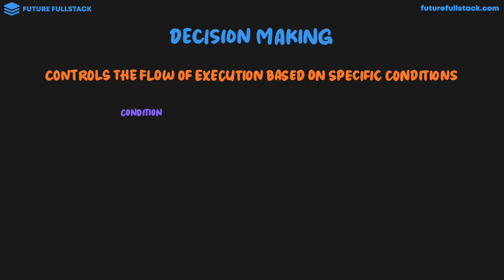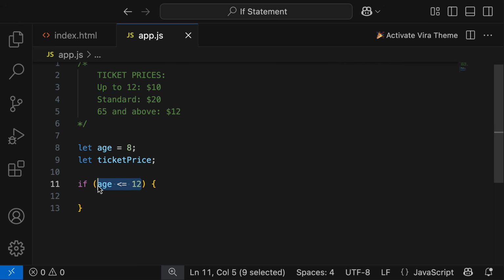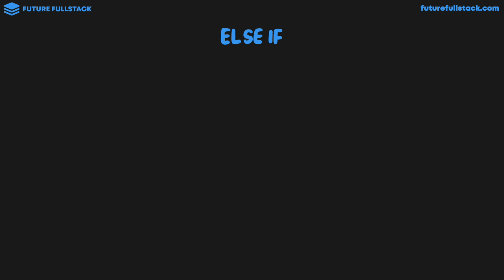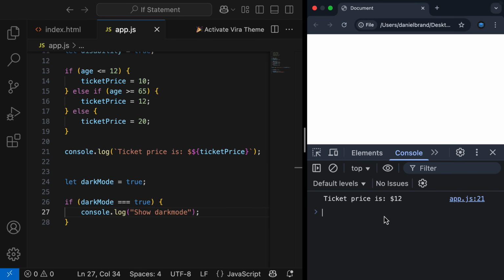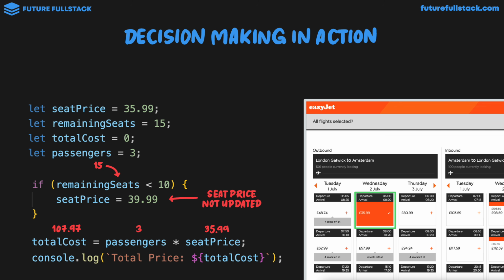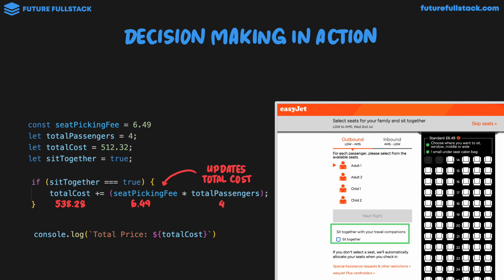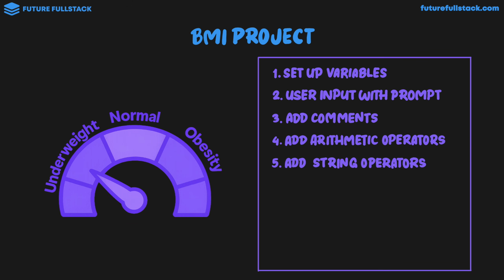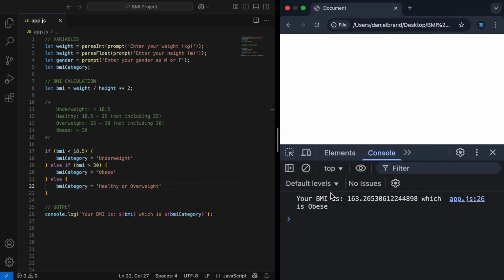If Statements in JavaScript – A Deep Dive for Beginners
This video gives a detailed introduction to if, else, and else if statements in JavaScript, explaining how conditional logic works, with detailed explanations and practical examples to help you understand how they work in real code.

00:00 Decision Making
01:12 If Statements
05:57 If..Else.. Statements
08:08 If.. Else If.. Else Statements
14:46 If Statements in Action
22:29 If Statements Summary Card
23:56 Adding If Statements to our Project